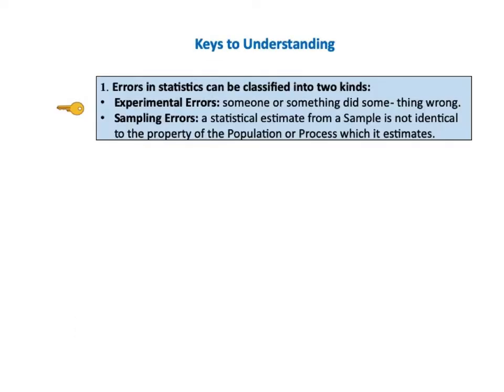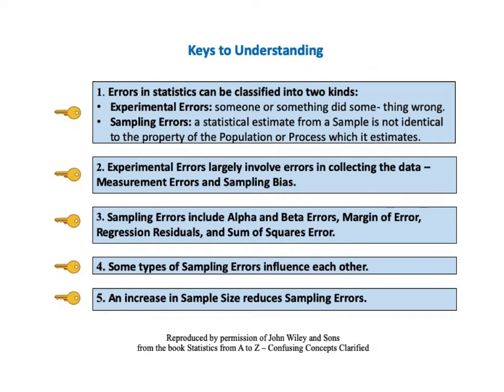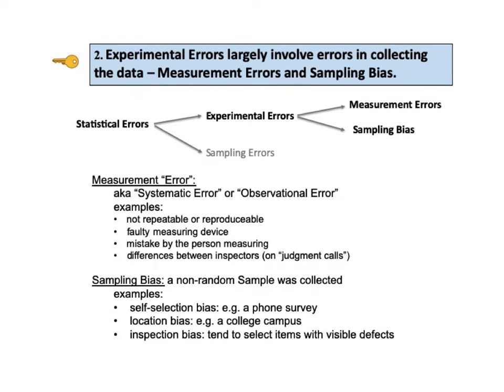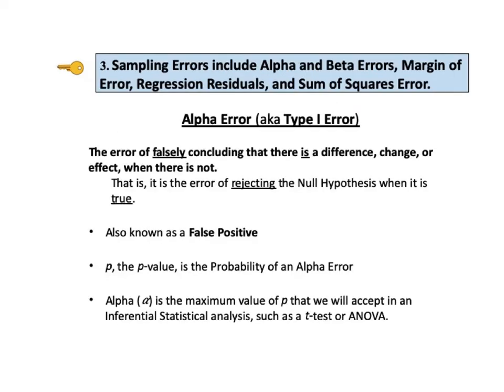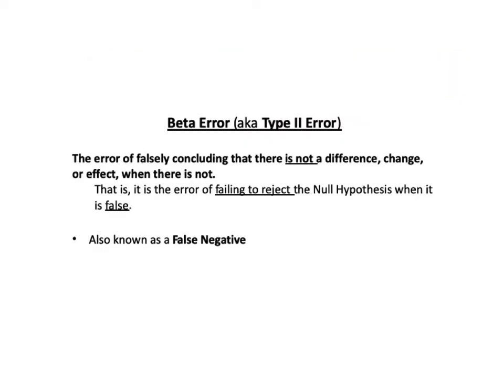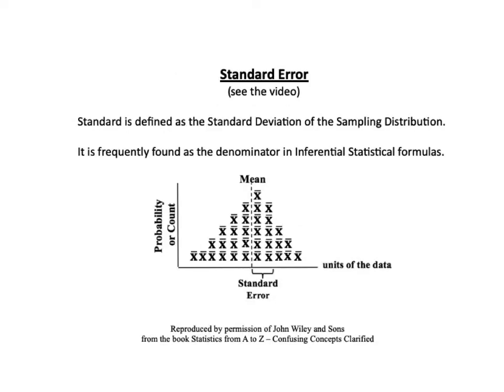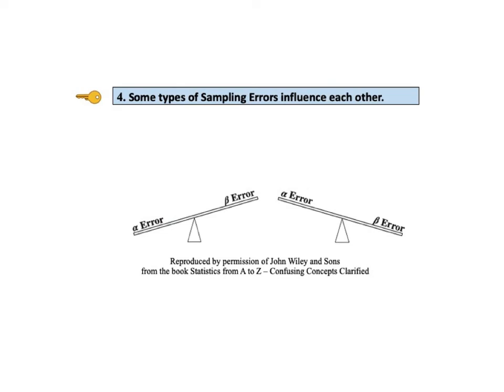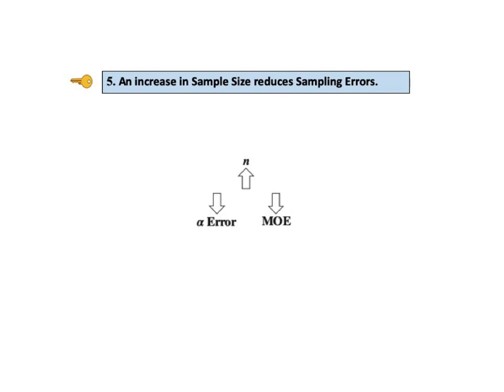Statistical Errors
5 Keys to understanding the various  kinds of Errors in Statistics -- Alpha and Beta Errors, Sampling Errors, Measurement Errors, Margin of Error, Residuals, Standard Errors